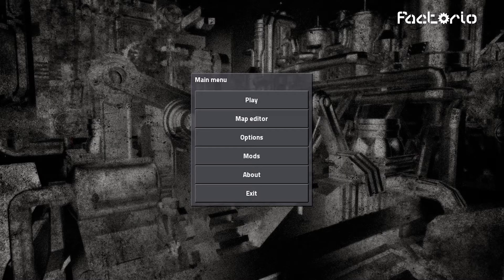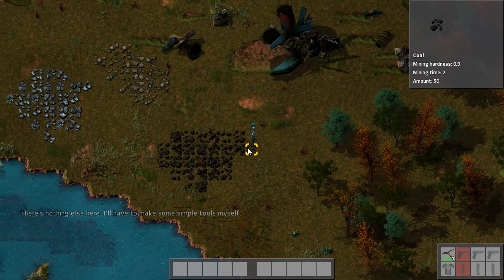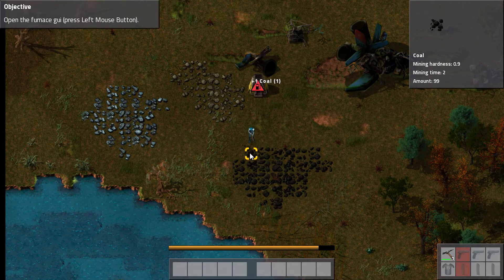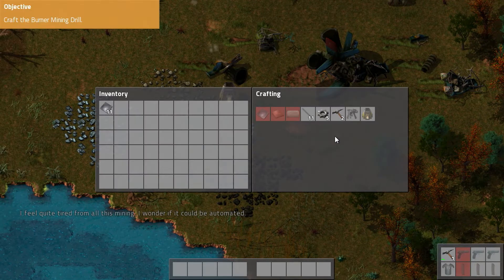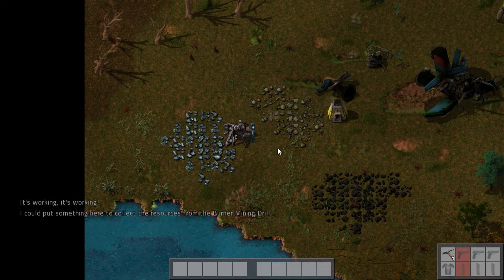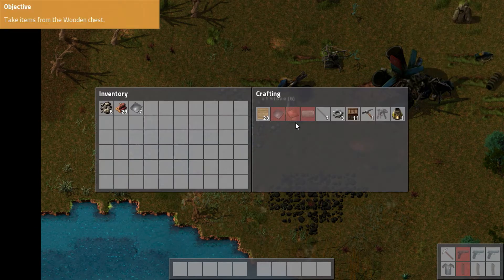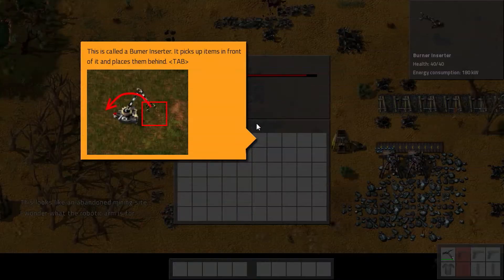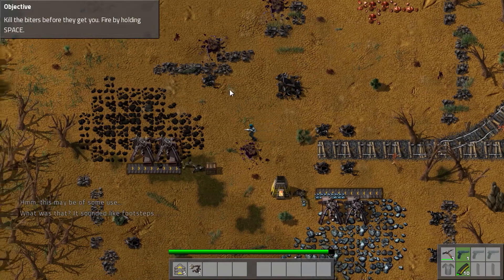Let's try ▲ Factorio ▲ Part 1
Today Liam is playing Factorio, Factorio is a game in which you build and maintain factories.